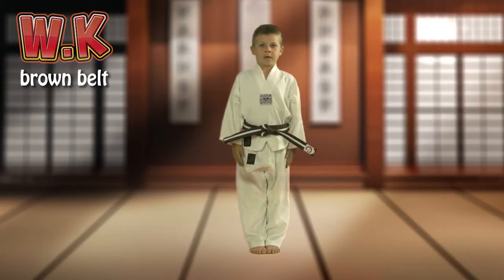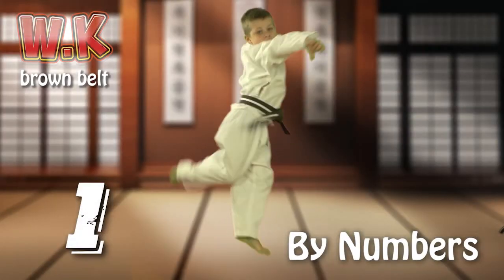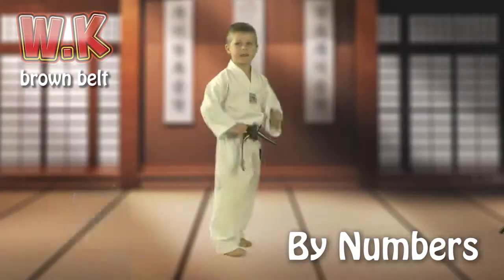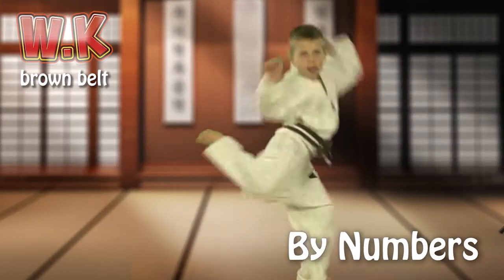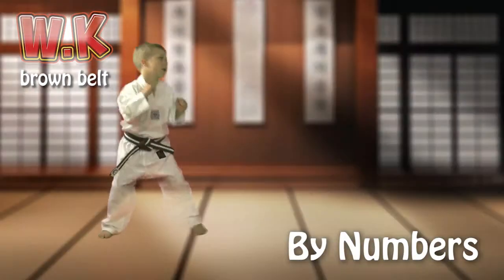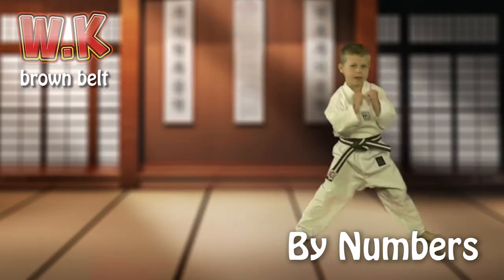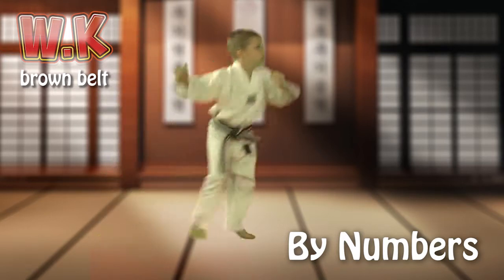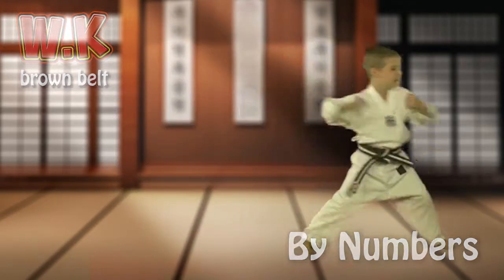How to do a skip instep kick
Learn the Brown Belt kicking technique - skip instep kick

Wombat Kombat was created by Lane Cove Taekwondo. They run various classes throughout the week.